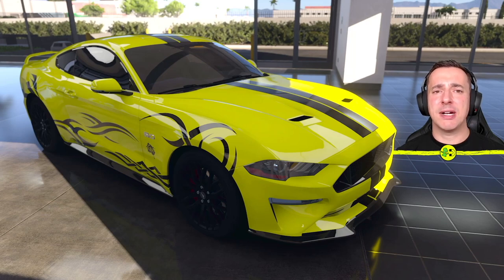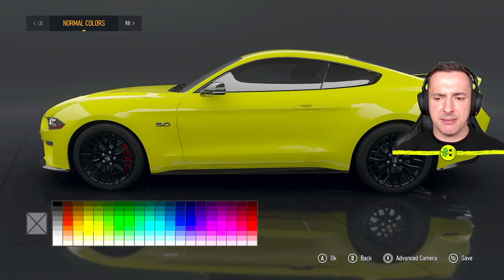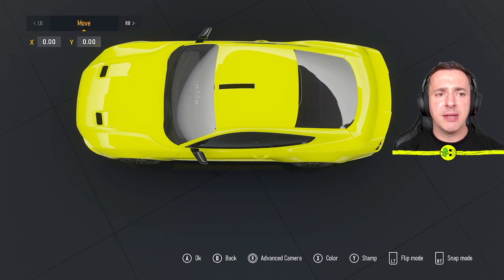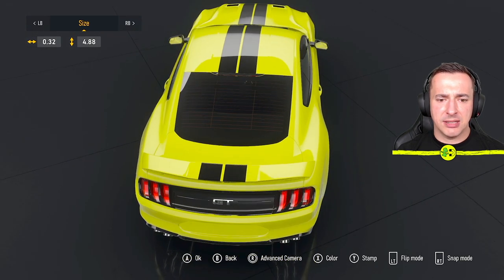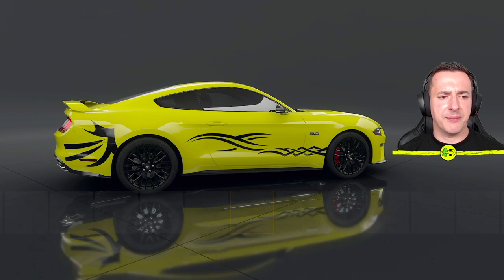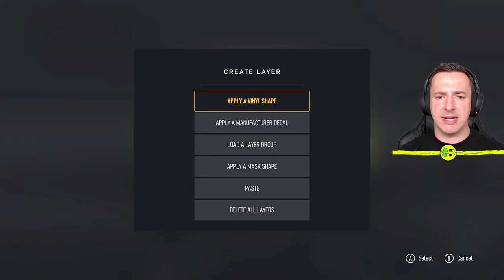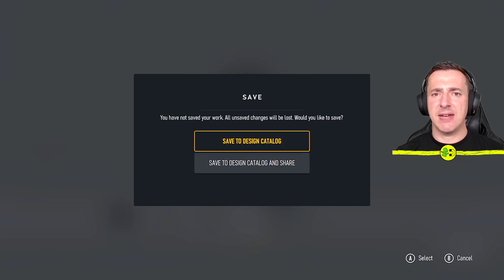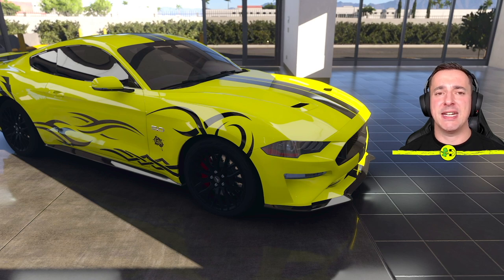Forza Motorsport How to Design & Paint Car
In this Forza Motorsport how to design & paint car video, I go through designing and painting a Mustang into the one seen on the thumbnail.

If you just want access to the complete design you should be able to find it by searching 'Yellow GM' in find designs.

⏱ CHAPTERS ⏱
00:00 - Start
01:26 - Paint
04:46 - Decals
06:11 - Applying racing stripes
14:15 - Tribal decals on side
18:30 - Manufacturer decals
20:51 - Vinyl groups
26:07 - Sharing design
26:46 - Wrap up

I hope you find this Forza Motorsport how to design & paint car video of use. Thanks so much.